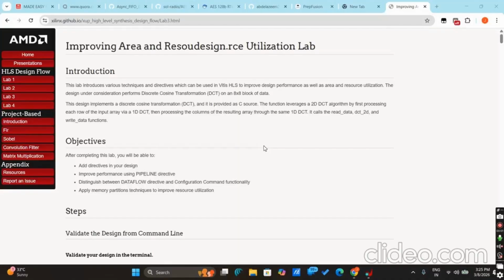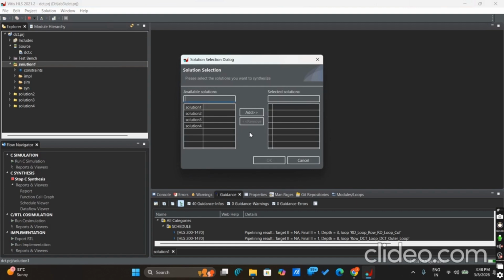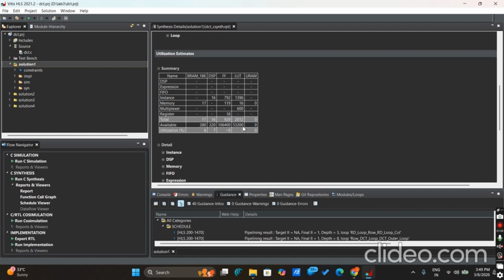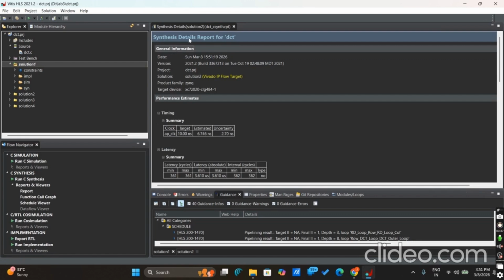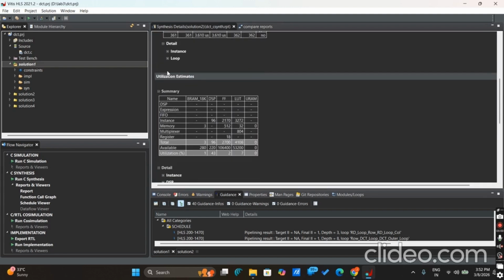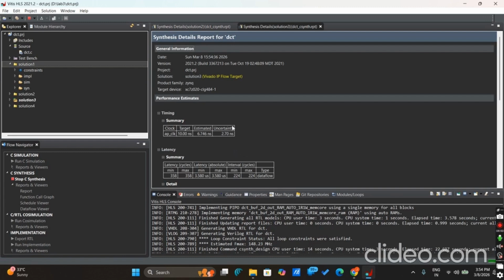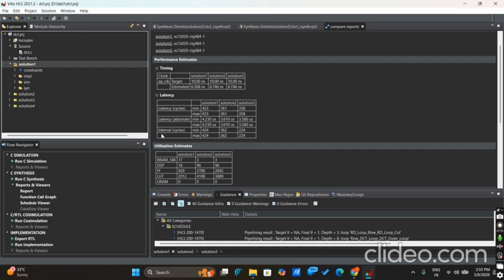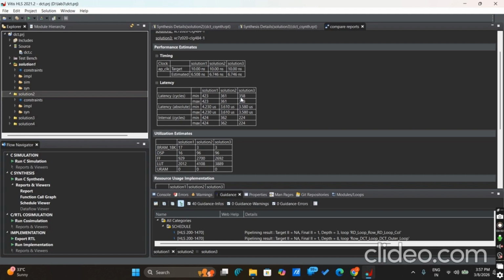Lab3: Vitis hls improving the memory and area utilization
In this video, we focus on optimizing memory usage and reducing hardware area in Vitis HLS designs. Efficient utilization of resources is critical in FPGA-based systems, and this tutorial explains practical methods to achieve better performance with minimal resource consumption.

This video covers:

* Understanding memory usage in HLS designs
* Techniques to reduce BRAM and LUT utilization
* Array partitioning and reshaping
* Efficient data access patterns
* Optimizing area without affecting performance
* Analyzing synthesis reports for memory and area

These optimization techniques help in designing efficient and scalable hardware using Vitis HLS, especially for ZYNQ and other FPGA platforms.

This tutorial is ideal for students and engineers working on FPGA design, embedded systems, and hardware acceleration.

By the end of this video, you will clearly understand how to optimize your HLS design for better memory efficiency and reduced area usage.